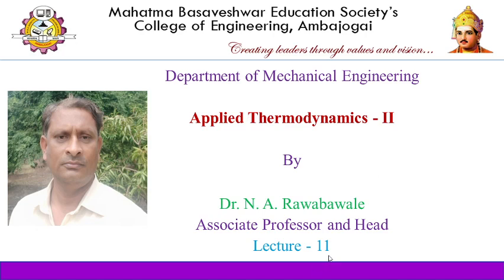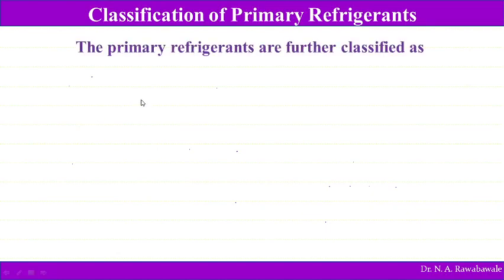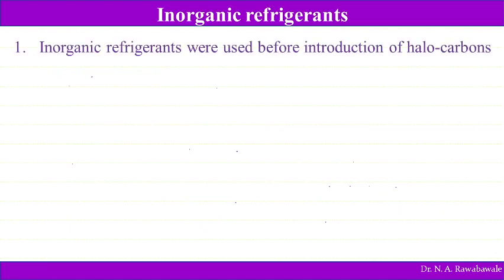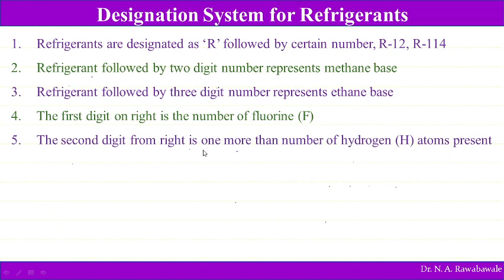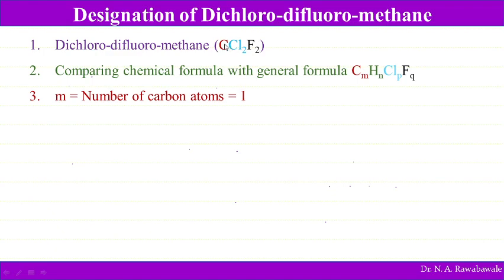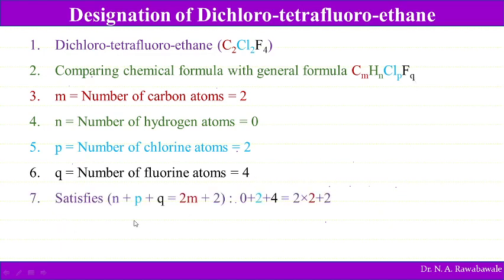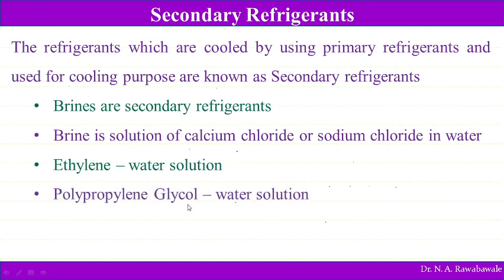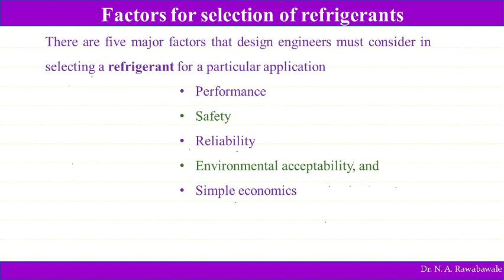ATD-II Lecture-11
Refrigerants
Classification of refrigerants
Designation system for refrigerants
Secondary refrigerants
Properties of refrigerant
Selection of refrigerants